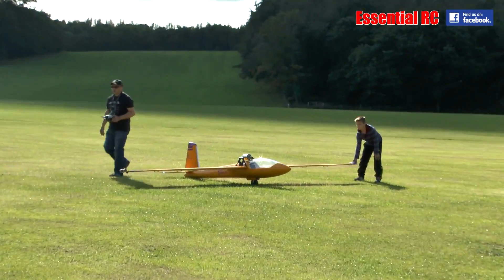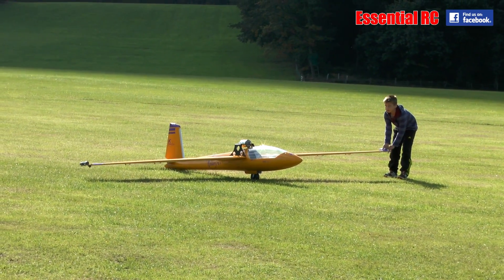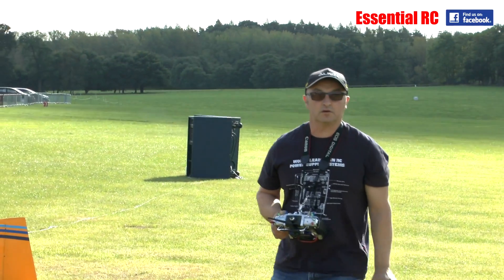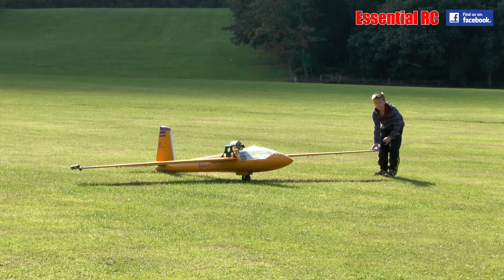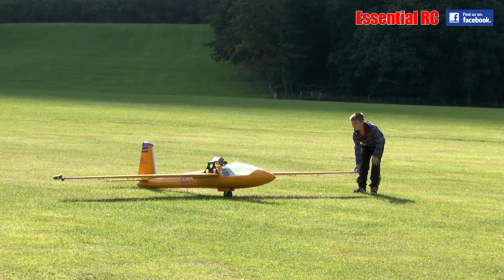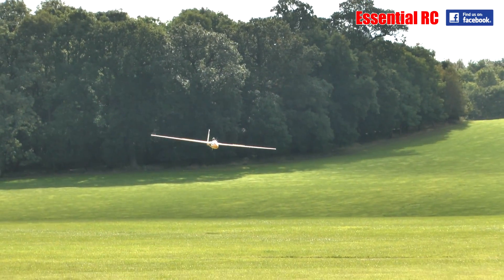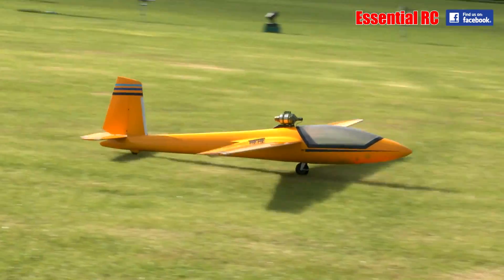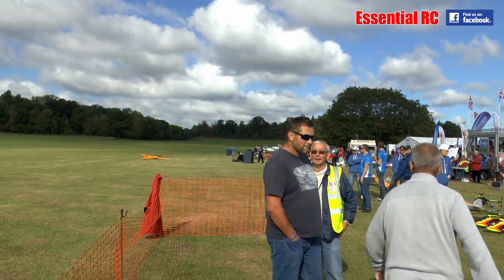* BIG * JET turbine GLIDERS at Festival of Flight | Ragley Hall 2016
Mike and Adam fire up their gas turbine jet engines and power their 'Swift' gliders into the air for a great display for the attending public at the Festival of Flight. Both gliders are 5 metre wingspan and weigh about 19 kg.